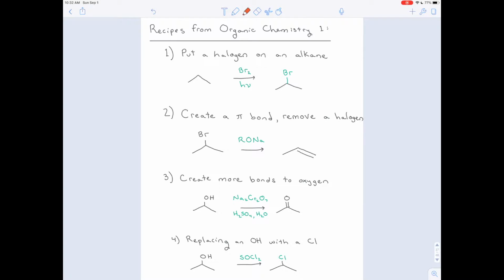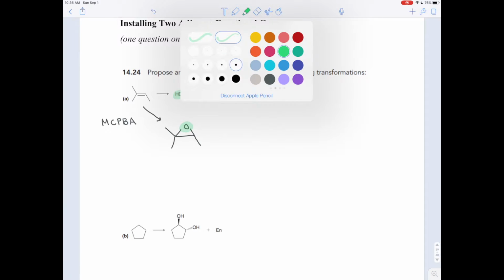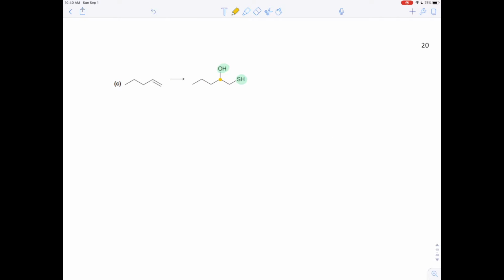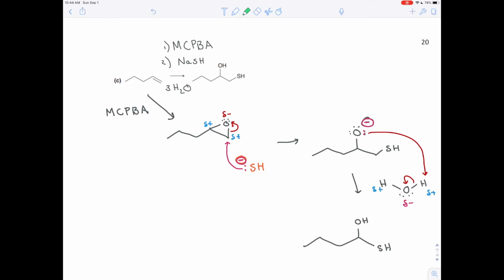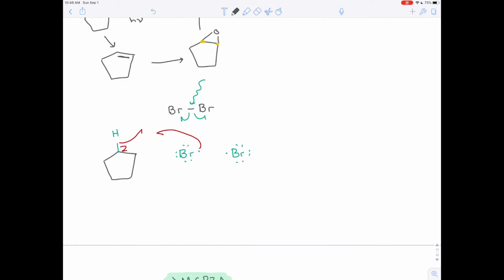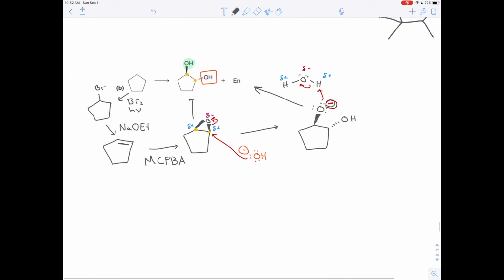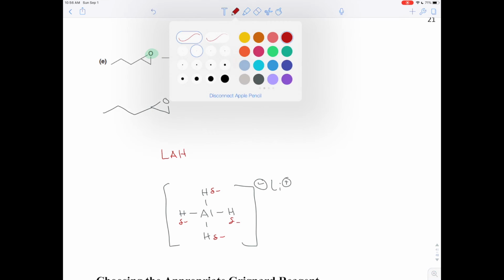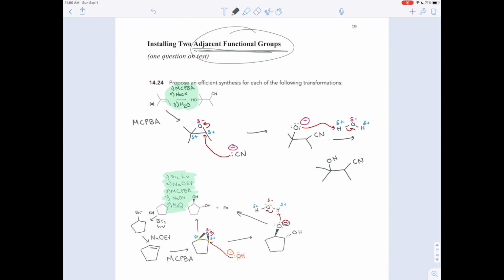Exercise 14.24 - Installing Two Adjacent Functional Groups